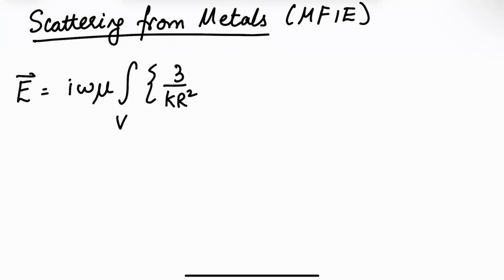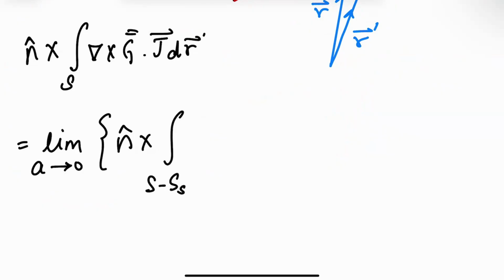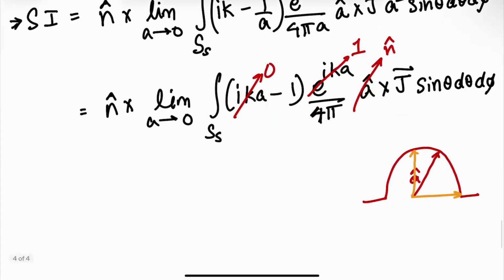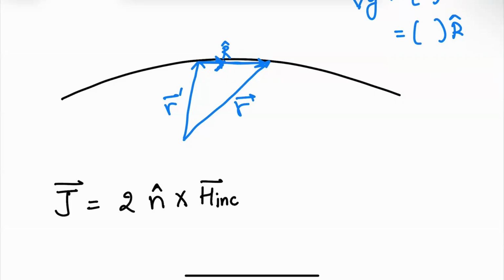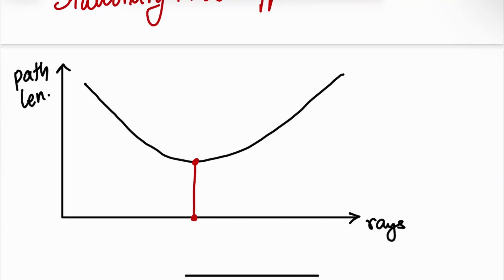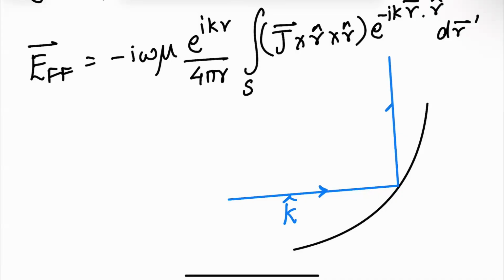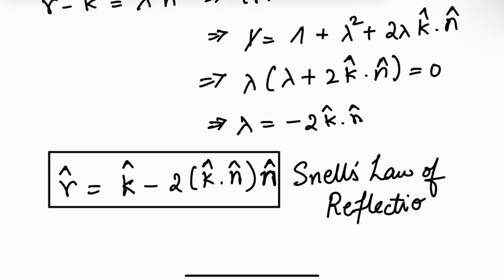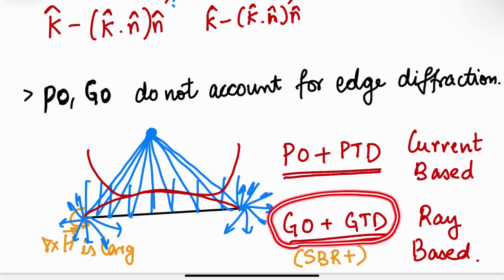EM16 - Magnetic Field Integral Equation, Physical Optics, Geometrical Optics